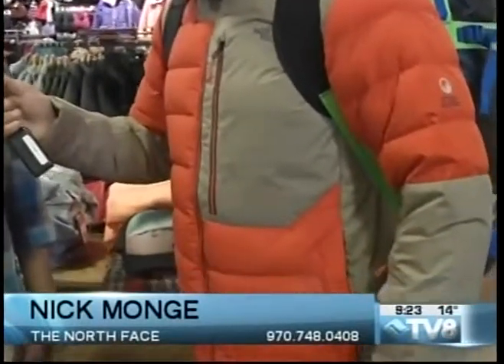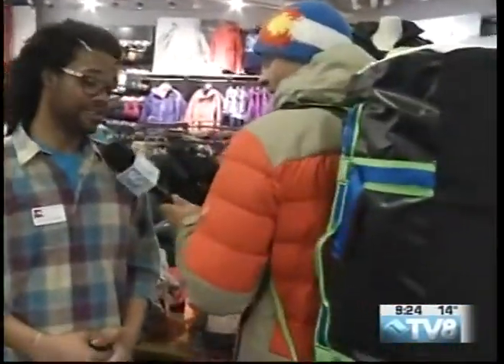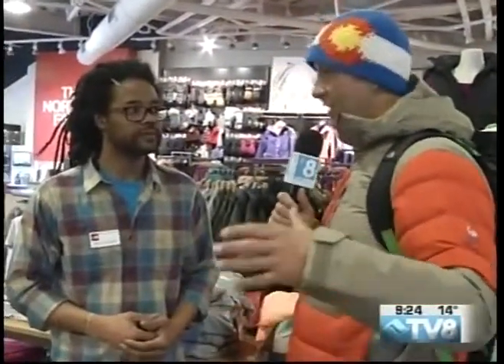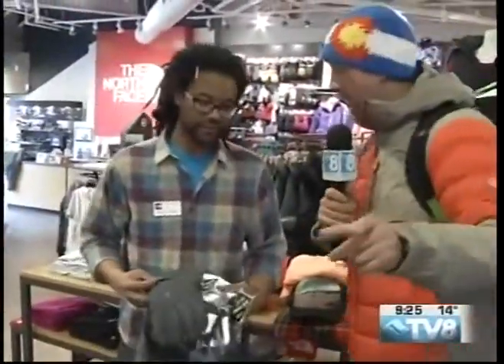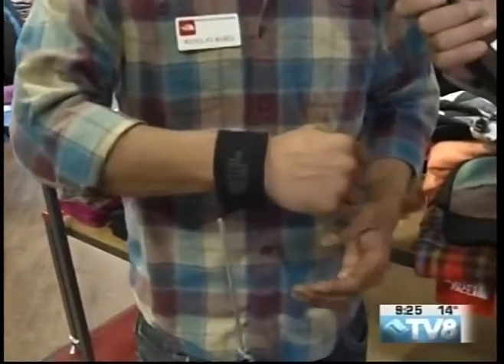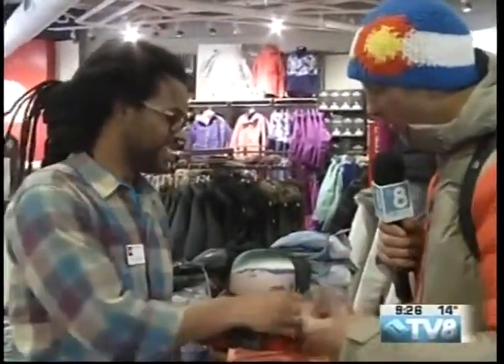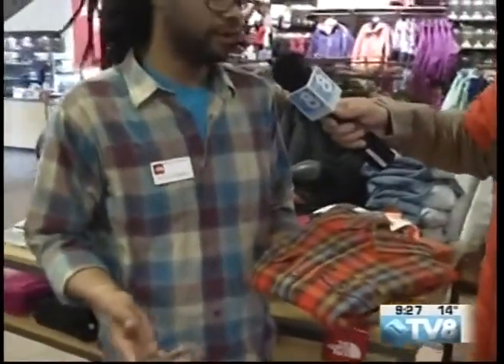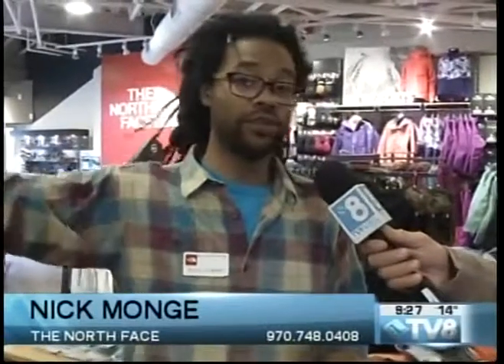The North Face Nick Monge 12 17 15